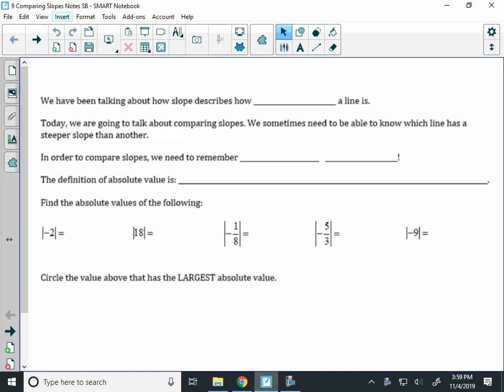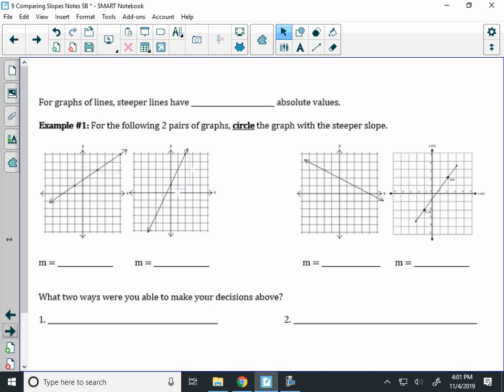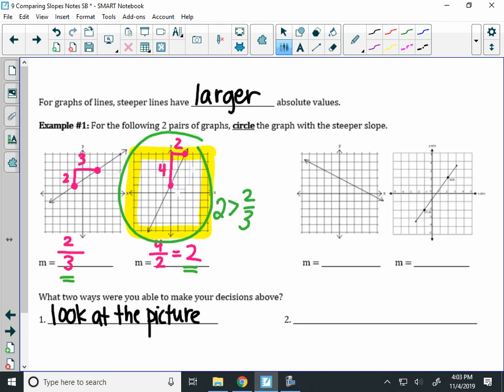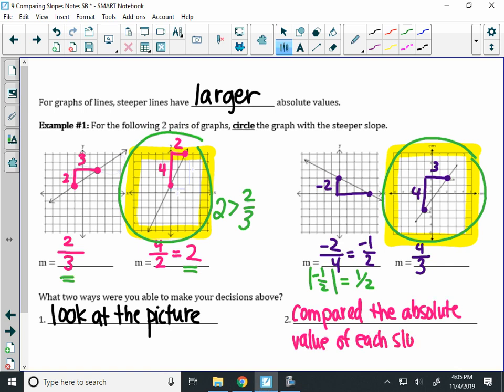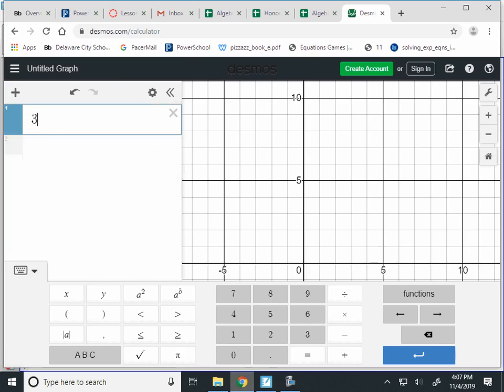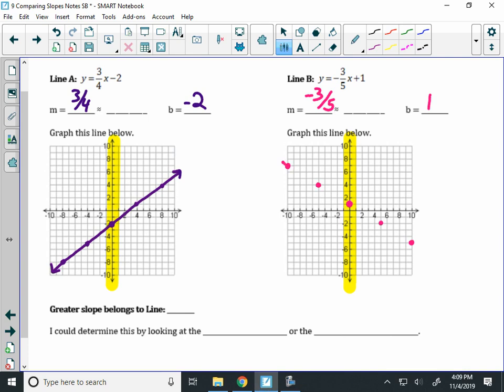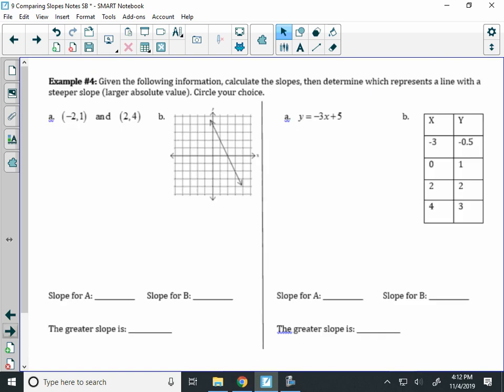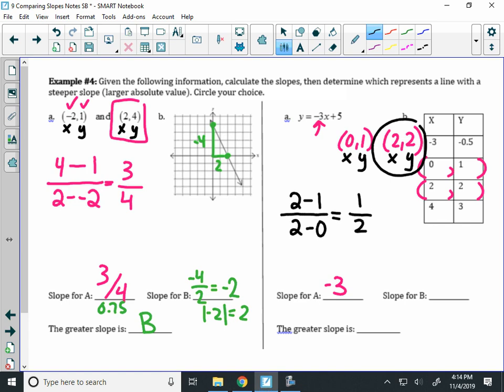Comparing Slope Extension Algebra 1A